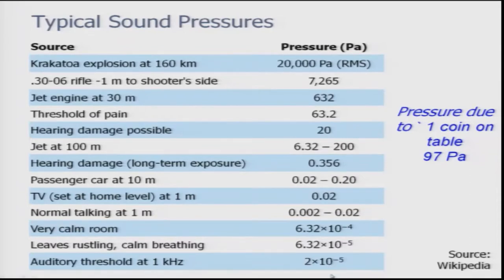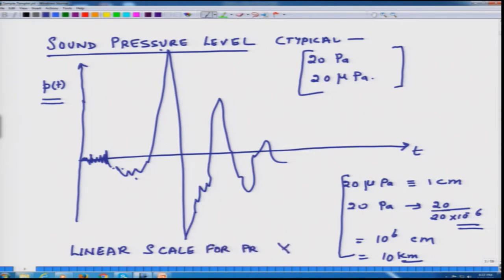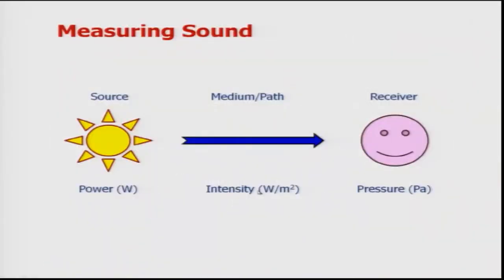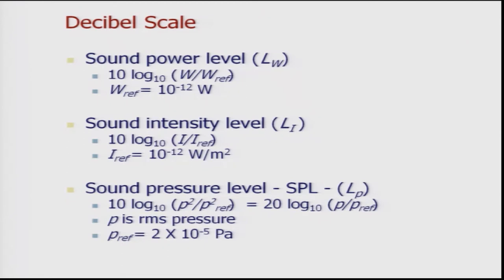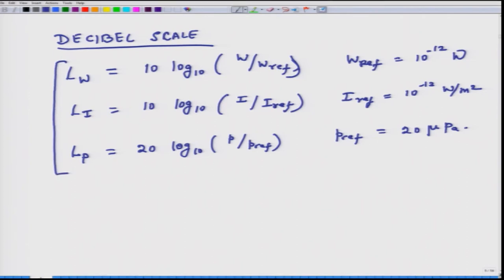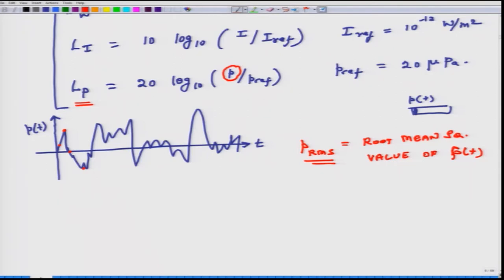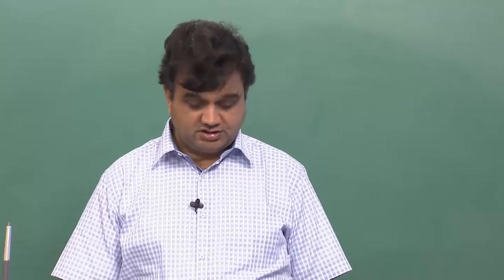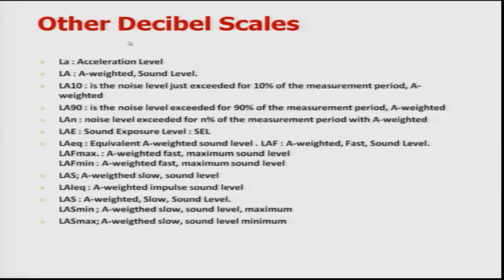The Decibel Scale